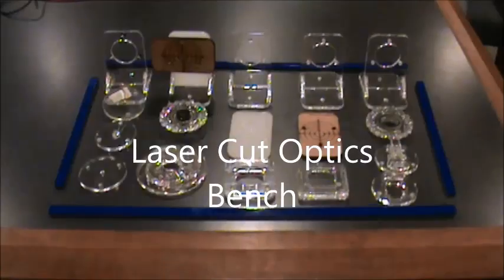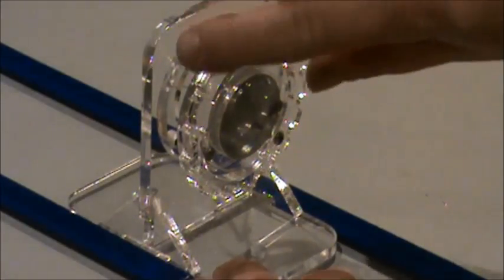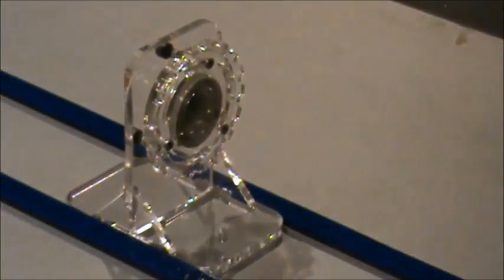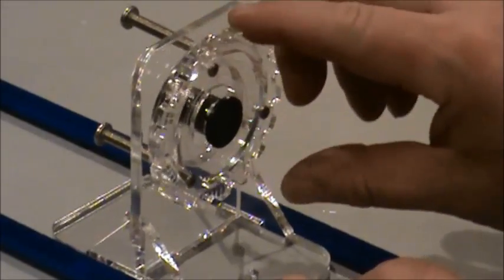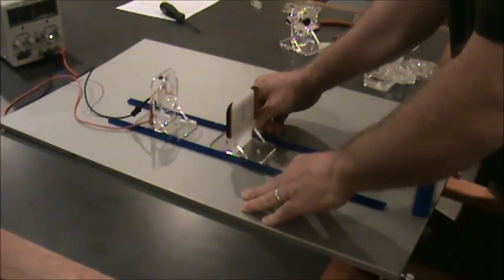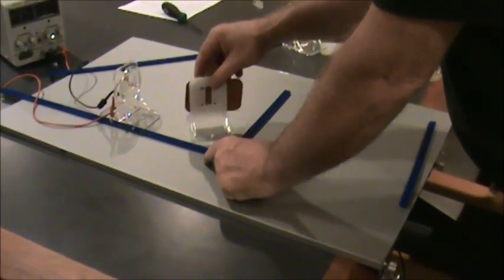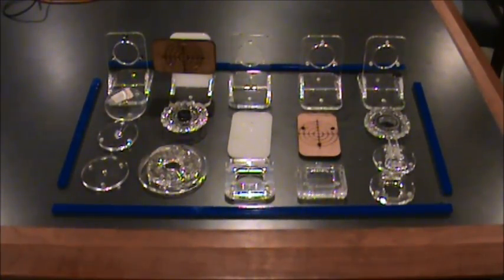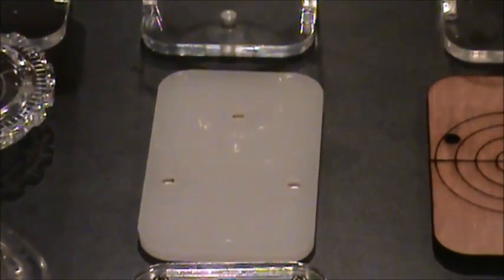optics good 2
Laser Cut Optics Bench